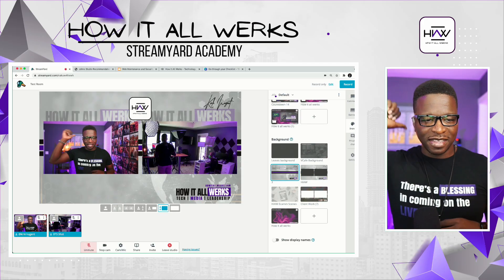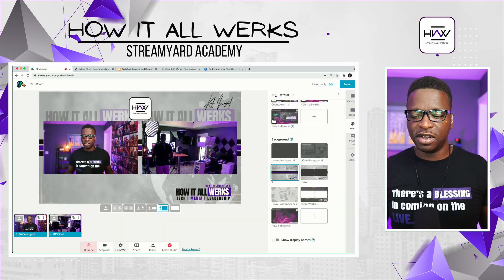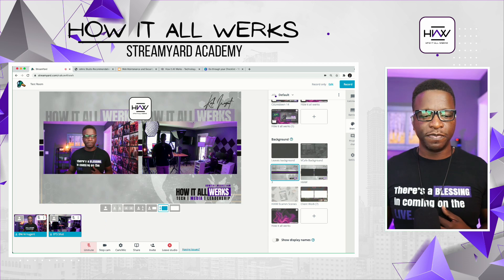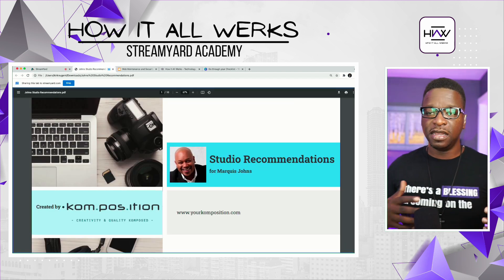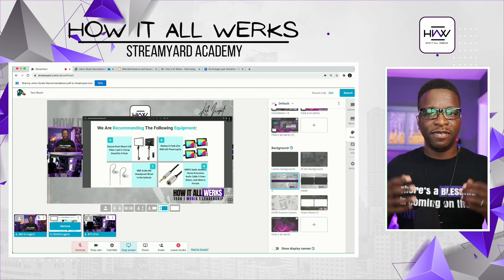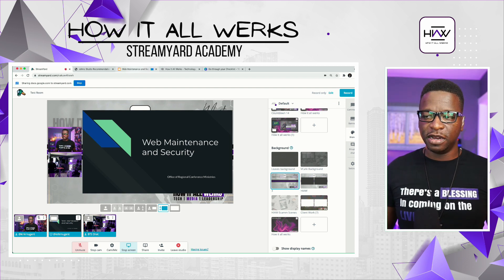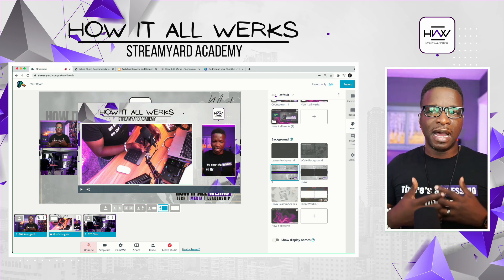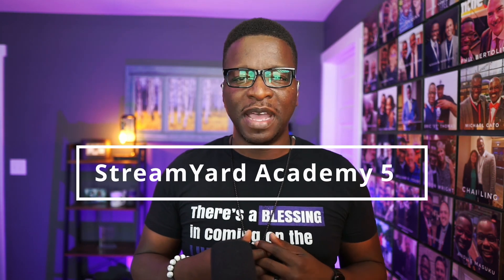HOW TO OPTIMIZE SHARED SCREEN AND VIDEO IN STREAMYARD | HIAW StreamYard Academy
In this slightly longer video we go over how to share your Screen, Presentation, or Videos into StreamYard in the most Optimal way.  For presentations we recommend Google Slides or Canva anything that presents inside a Browser.  For videos we recommend High-Speed (wired) internet to have the most consistent experience.  Enjoy!